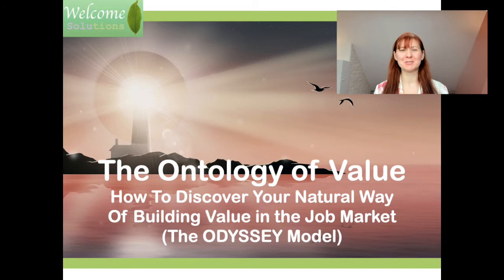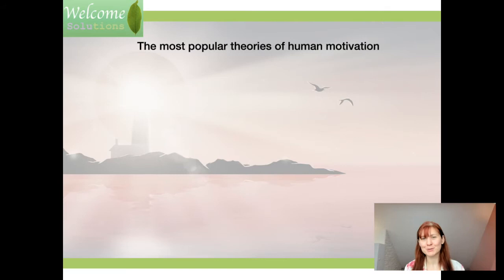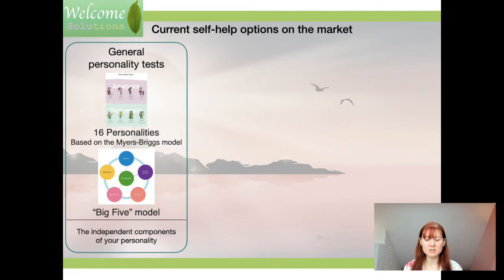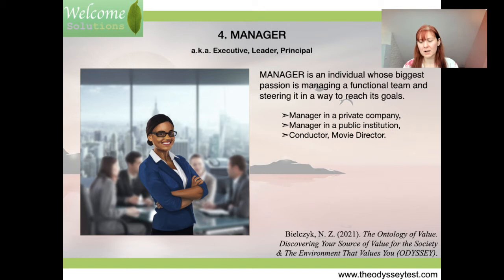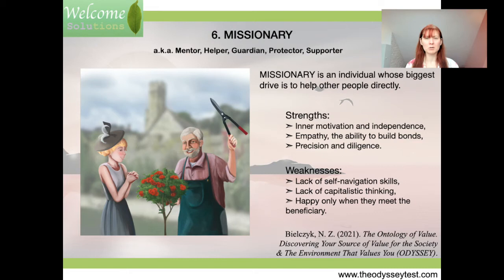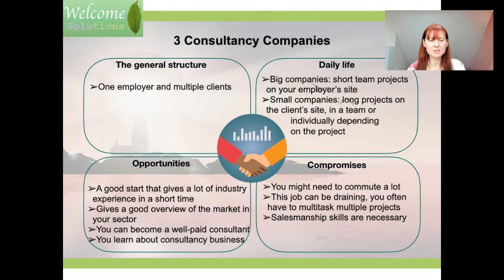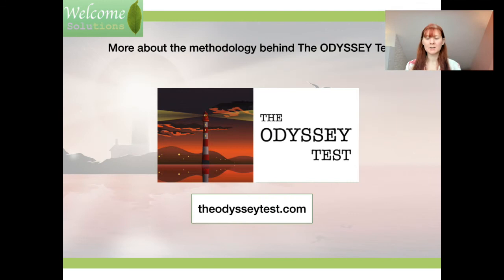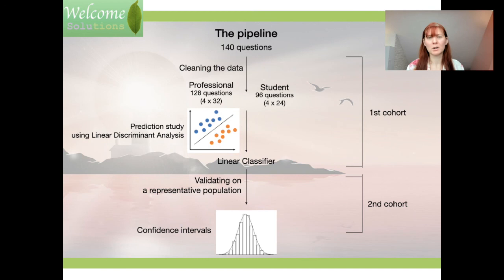E057 Why Taking an Aptitude Test Could Change Your Career: On The Ontology of Value (ODYSSEY) Test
If you’re looking to stand out in the business world, then the best thing you can do is to find ways to deliver value to others. Whether you’re an employee that wants to go higher up in ranks or someone assessing their own career and trying to improve, The Ontology of Value Test can be a great option for you.

Also known as the Odyssey test, this is a very powerful aptitude test that shows you where you are in your career, what you can improve, but also what you know. Taking these tests is a great insight into identifying the value you can provide, how you can navigate the job market and find the right type of methods you can use to help others and push their experience in an engaging manner.

The Odyssey test is also helpful because you get to figure out how you contribute to society, the benefits you are bringing to the table and also the things that you can implement to make things better. The test is very comprehensive and a powerful tool for all the white collar professionals.

Once you try out The Ontology of Value Test, you will identify how you are creating value for other people and what methods you can use to make things even better. Once you create value for others, you get to help them and in turn that will boost your career. It really is a great opportunity and one of those things you do not want to miss.

Try out The Ontology of Value Test today and learn how you can make a great impact and enhance your career. It’s a great opportunity to learn how to do amazing things, and the payoff can be astonishing!

What is you natural way of creating value for the society? In which working environment will you be the happiest, and the most appreciated? The Ontology of Value: Discovering Your Source of Value for the Society & The Environment That Values You (ODYSSEY) Test is a powerful tool for white-collar professionals. Take the test to discover what is your natural way of creating value for other people, in which roles you would thrive, and in which tribes in the job market would fit you best. Gaining this knowledge will have a tremendous impact on your professional life! It will allow to find your edge in the job market and excel.

The episode was recorded on June 20th, 2021. This material represents the speaker’s personal views and not the views of their current or former employer(s).

Natalia's book #1: “What Is Out There For Me? The Landscape of Post-PhD Career Tracks:”

Natalia's book #2: “The Longest Journey: The Ultimate Guide To Self-Navigation in the Job Market:”

Natalia puts a lot of work into this channel. If you would like to support her work as a Patreon, please use the following addresses for donations (please mention your name/nickname in the transaction title to get acknowledged here at the channel):

BTC account: 37XvjiNRwr9bE7x2k9oKCFRHH7UHpGNH2L
ETH account: 0xBd867Fe12E41Fa6d453d41511ddEbBD4cF2f69Bf

🚀 5. A LITTLE COLLAB? LET’S TALK!

Would you like to work with us? Let’s collaborate!

Would you like to share your own story with us or make any other suggestions? We respond to messages — try us! :)